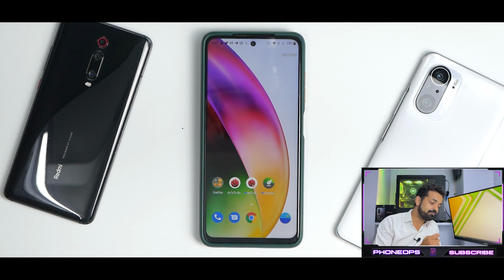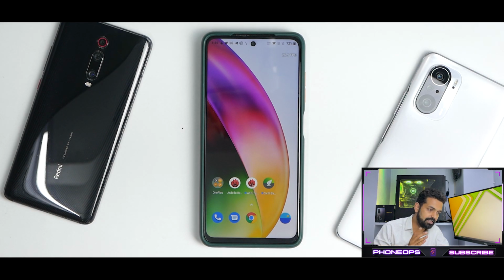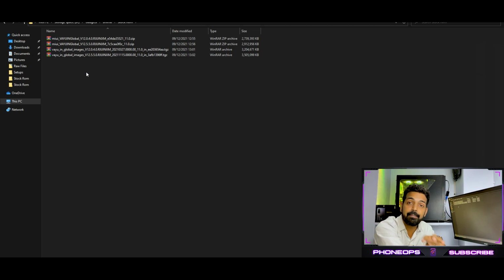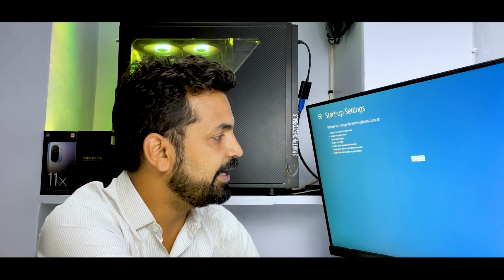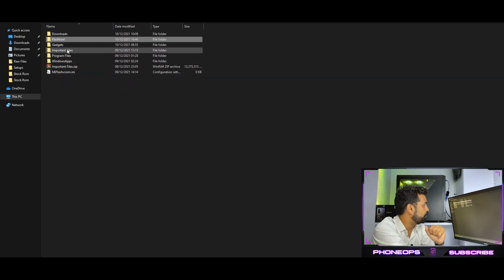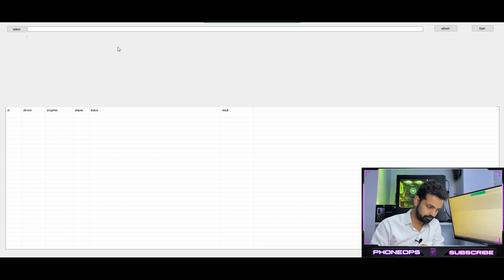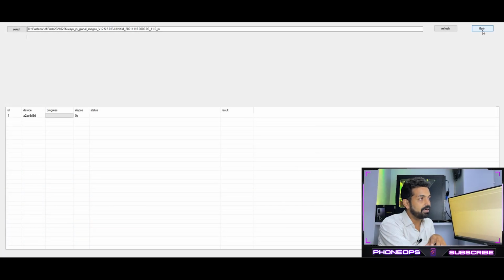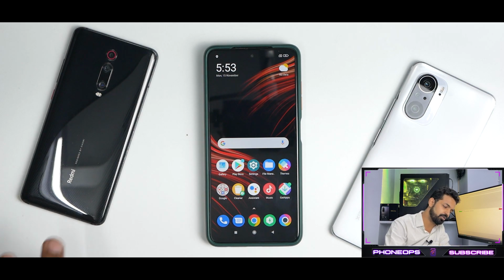POCO X3 PRO UNBRICK & RESTORE TO COMPLETE STOCK | RELOCK BOOTLOADER & RETAIN WARRANTY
PLEASE NOTE : THIS GUIDE IS NOT FOR HARD BRICKED DEVICES. THIS IS MEANT FOR REVERTING YOUR PHONE TO STOCK ROM AND RELOCKING THE BOOTLOADER.

If your Poco X3 Pro is stuck in fastboot or you are stuck in TWRP flashing the stock rom to retain warranty is the best practice. Watch the complete unbrick guide to restore your Poco X3 Pro's software.

pocox3pro brick
poco x3 pro unbrick
how to install android 12
pocox3 pro best custom rom